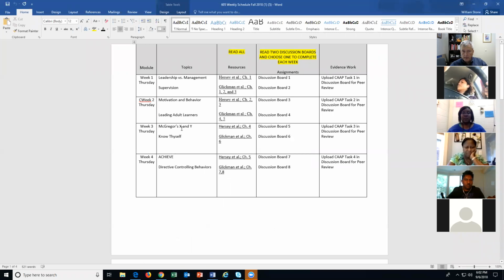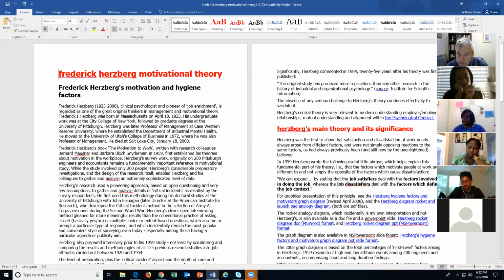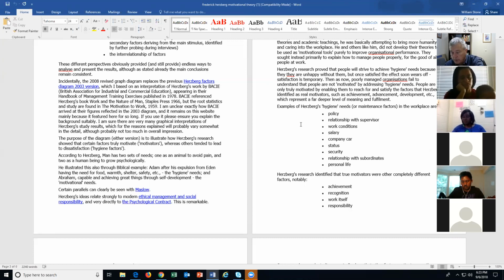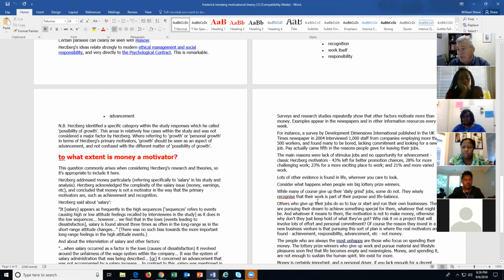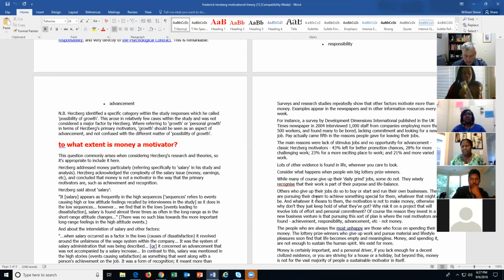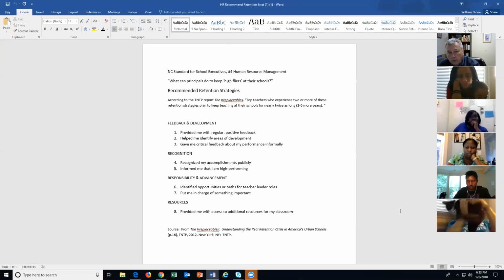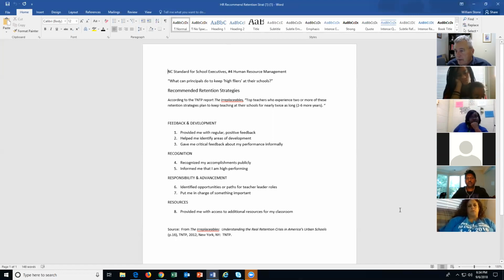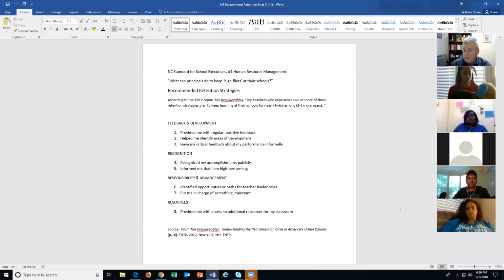MELS 605 session 2